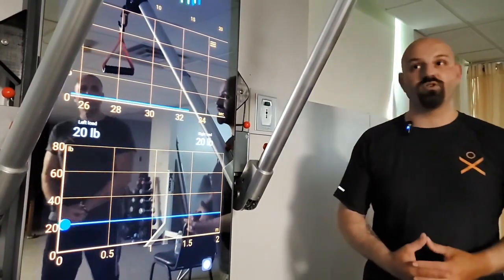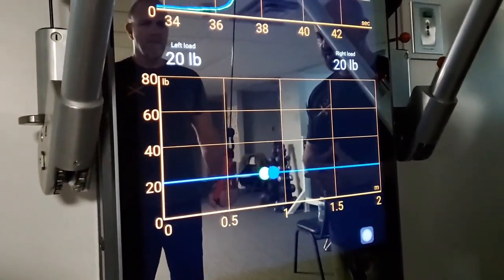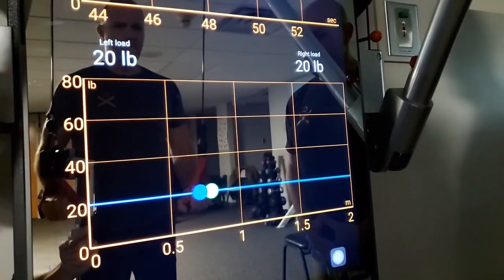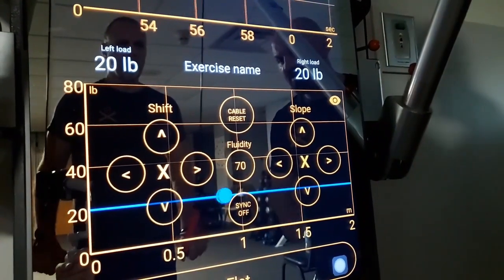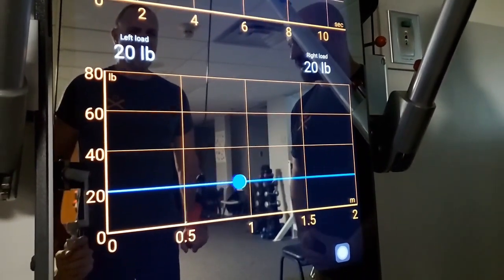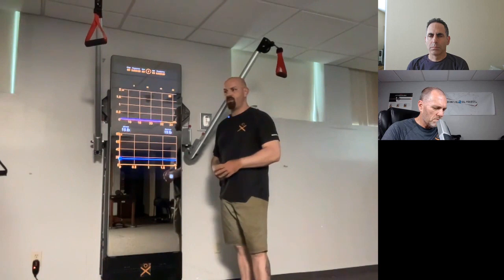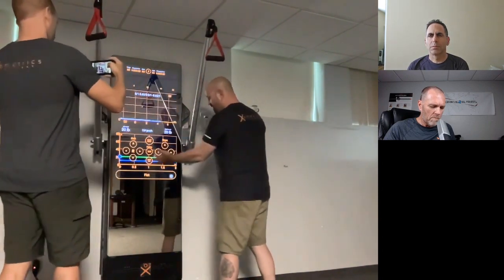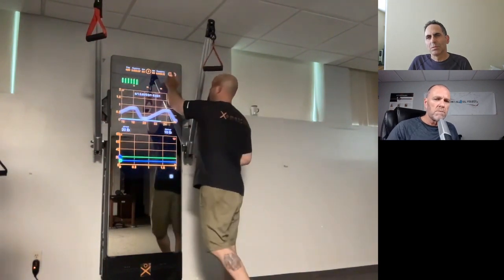Xometrics XO Trainer: Part 5 - XO Trainer Fluidity | XO Trainer History File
Xometrics, co-founded by Ray Cooper (Coop) and Michael Ross, is a fitness technology company aiming to transform the strength training experience.

The idea was sparked when Michael envisioned using a computer-controlled motor to provide active resistance for cable fitness machines.

Recognizing the brilliance and potential impact of Michael's idea, Coop pioneered the design and development of the Xo-Trainer, which combines traditional strength training principles with a range of game changing capabilities.

Presently, Xometrics is working closely with early customers to unlock the full potential of the Xo-Trainer and the versatile Xometrics platform.